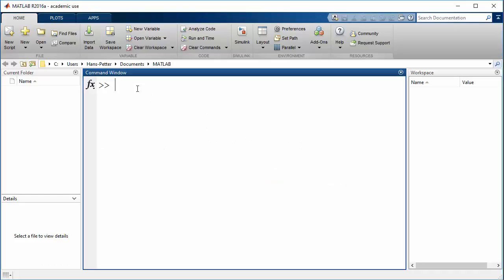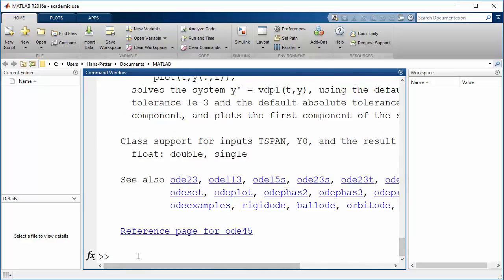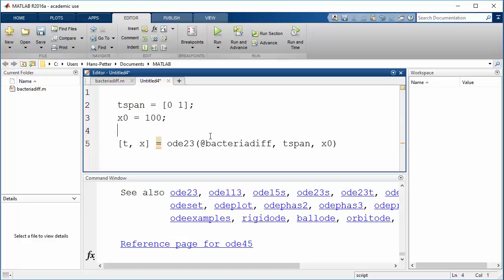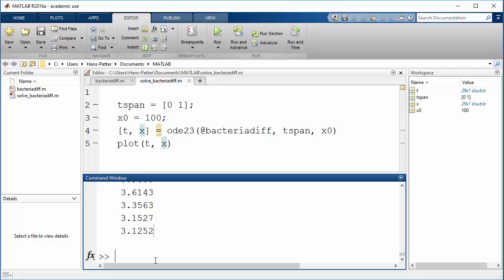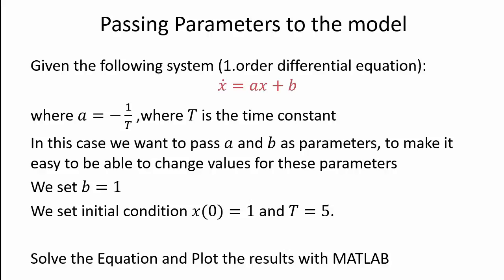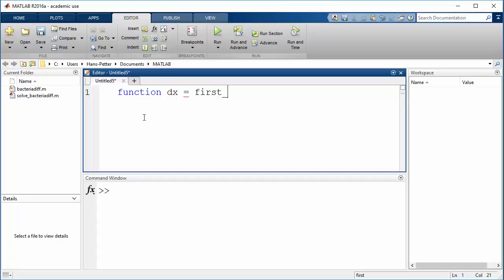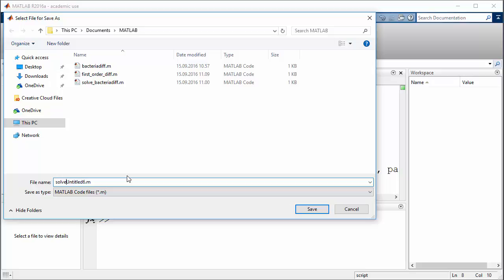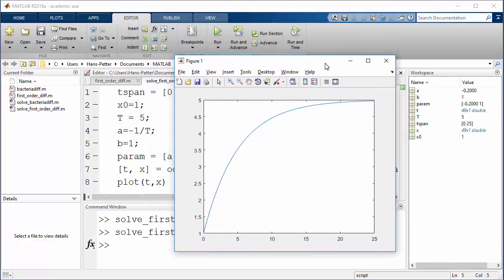MATLAB - Solving Differential Equations